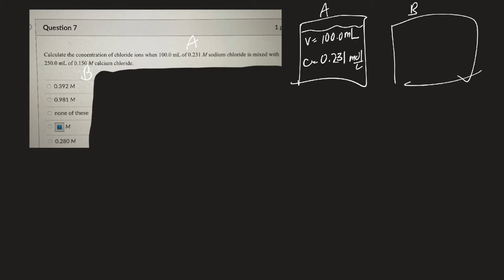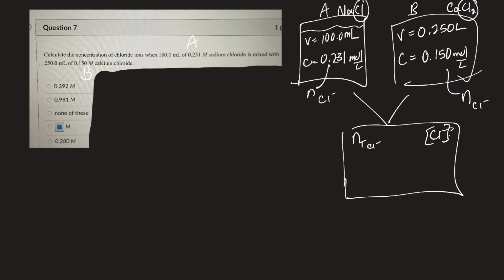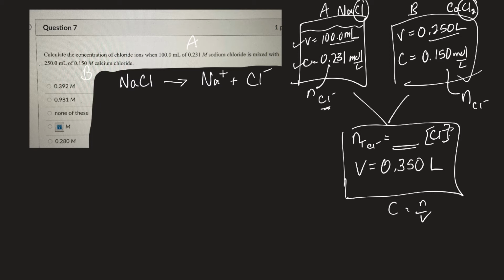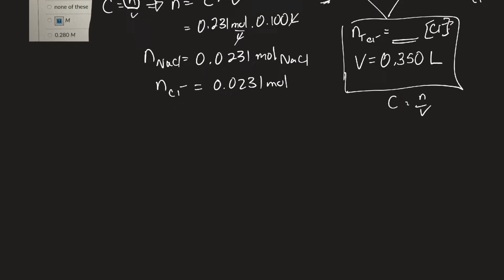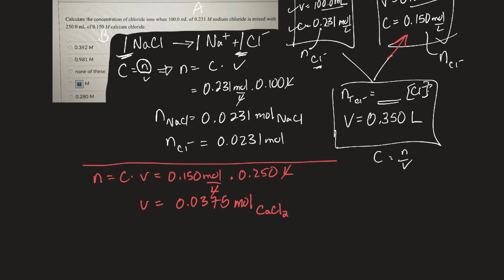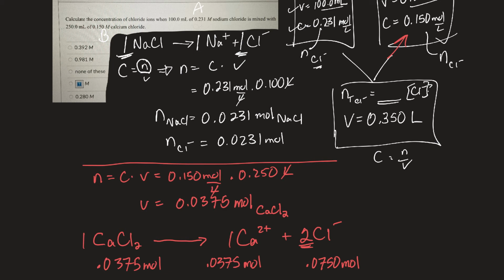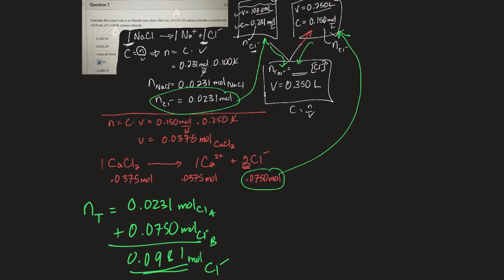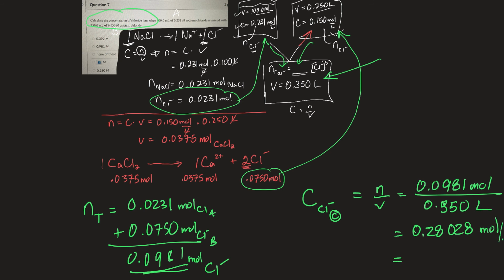21FL CHM0020 MOles of chloride ions - together.mp4